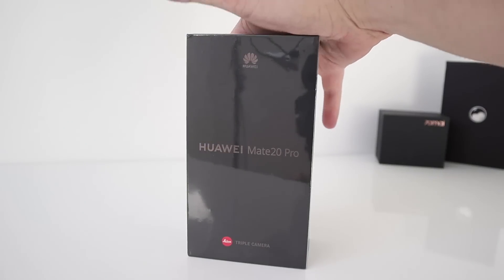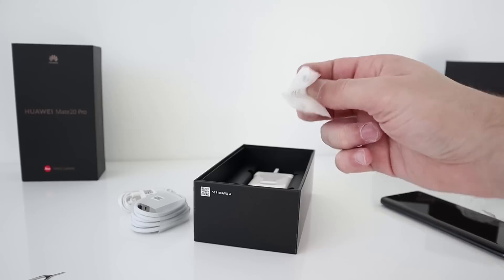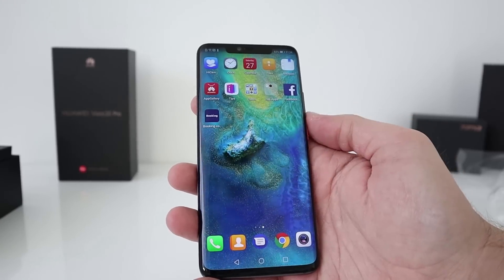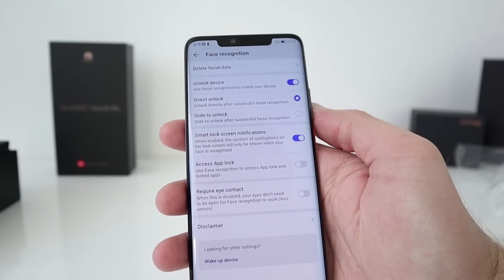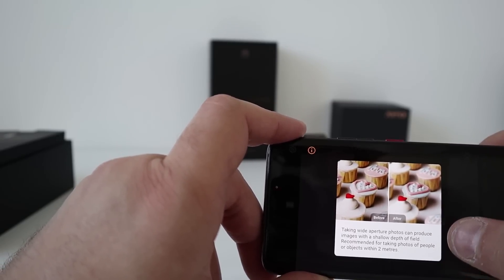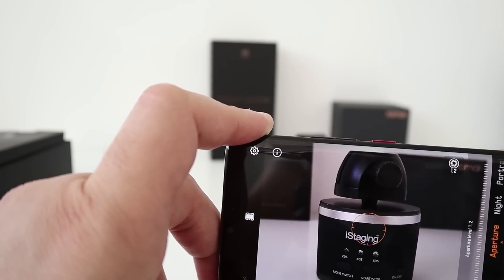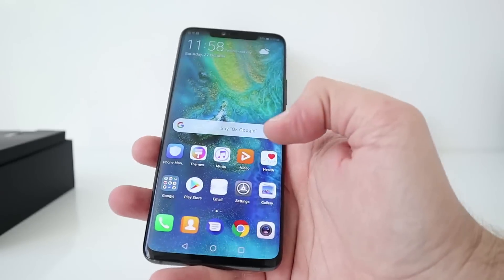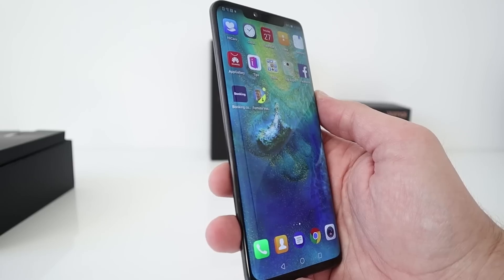Mate 20 Pro Unboxing - It Doesn't Get Much Better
Mate 20 Pro Unboxing - It Doesn't Get Much Better - Huawei Mate 20 Pro is very impressive! I unbox and take a quick look at the Mate 20 pro Camera, display,  specs and download PUBG and Fortnite. I'd love to hear your thoughts on this amazing smartphone.

Pocophone F1 (Amazon)